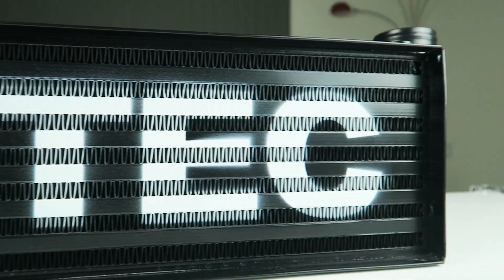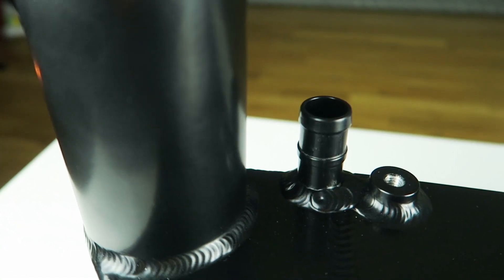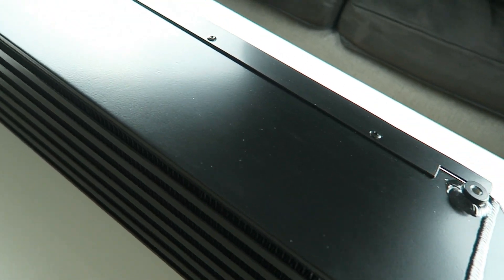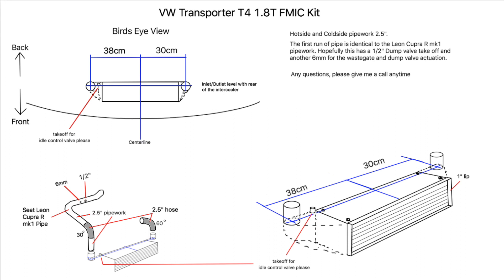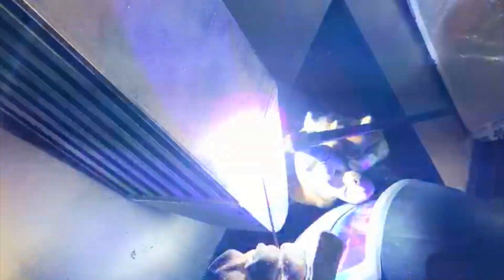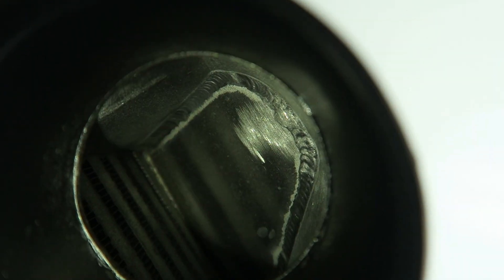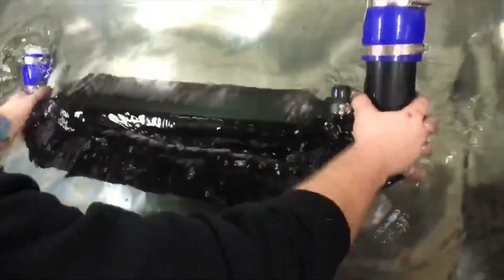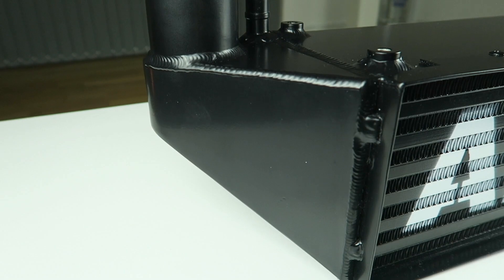AIRTEC UNBOXING (CUSTOM DESIGN)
I've waited for over a year to swap the intercooler for a bigger one and after asking a few different companies, AIRTEC were kind enough to make a one-off intercooler for me based on the BMW 135i core.

The majority of intercoolers with around 10-12 litre core volume are too tall for the T4 standard bumper, whereas a modified 135i intercooler ticked all my boxes.

It is a very tight fit, had to trim out a lip from the front crossmember, I'm going to use a trimmed T4 de-badged grill in front of the intercooler as soon as I've modified the front bumper and got everything painted, lots of fibreglass work next weekend!

Huge thanks to Alan and Tom at AIRTEC for doing a one-off and keeping me posted throughout the process.

Lots more of the install side will follow once I've edited it all and finished a few other bits!